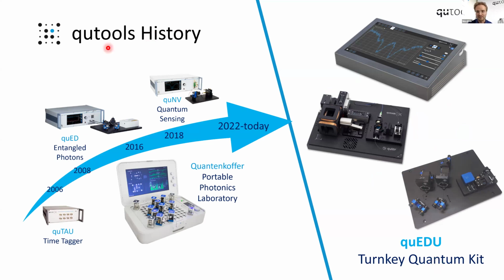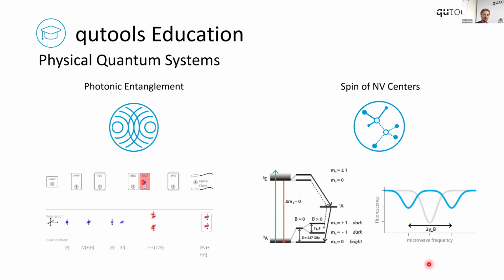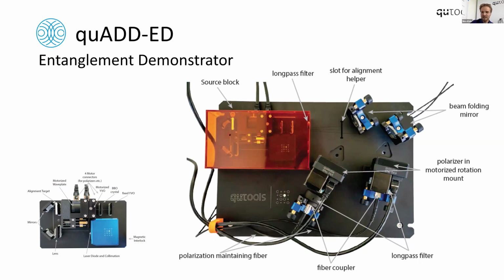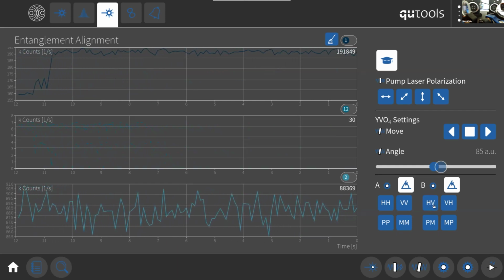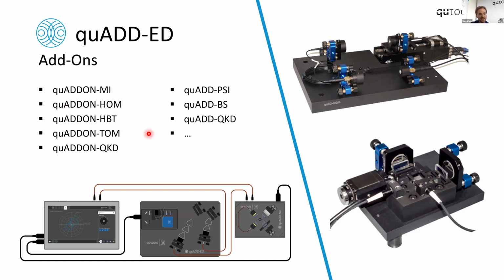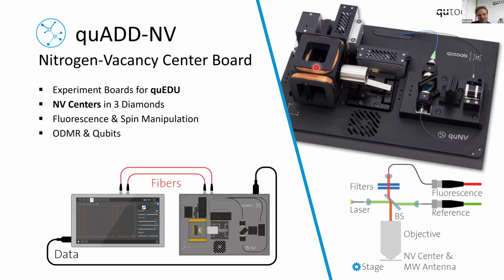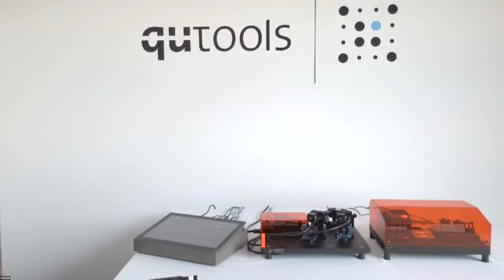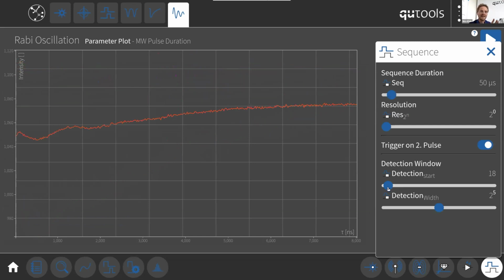QTEdu Demo Days - Day 7 Qutools Science Kit for Quantum Education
Join us for an online Education Demo Day organized by Quantum Flagship CSA, featuring Nico Klein from qutools. Nico will present the qutool's newest innovation - quEDU educational science kit. The quEDU and its experiment boards combine the latest achievements in quantum optics technology into an easy-to-use system for academic, research and applied purposes with high precision. The NV experiment board allows you to experience the properties of nitrogen vacancy centers in diamond, such as NV center fluorescence, electron spin manipulation, optically detected magnetic resonance, and qubits. The ED is a further board for the generation and analysis of polarization-entangled photon pairs. Different phenomena and experiments can be shown, like the Quantum Eraser, Quantum Cryptography (QKD) and the Hong-Ou-Mandel 2-Photon Interference.